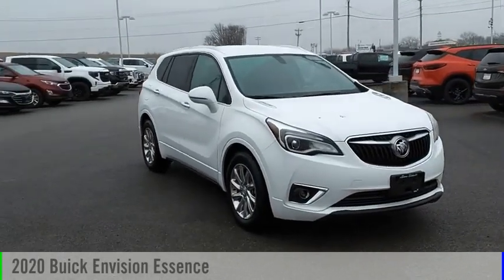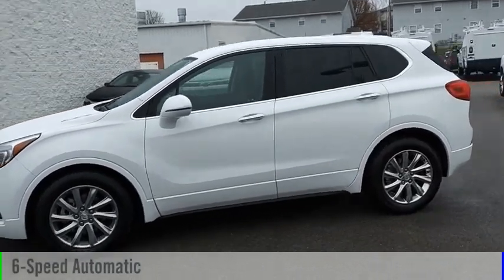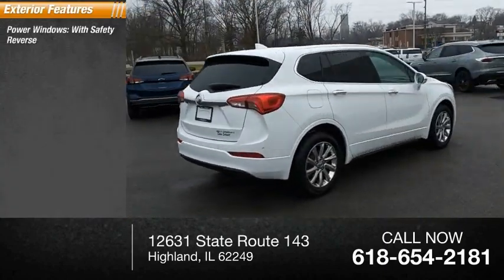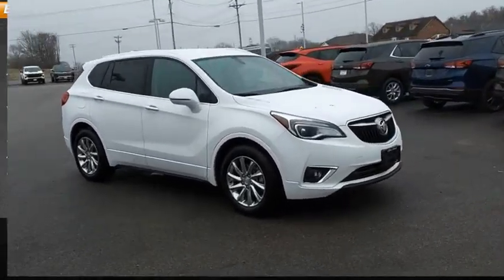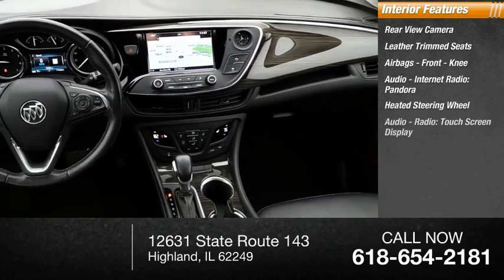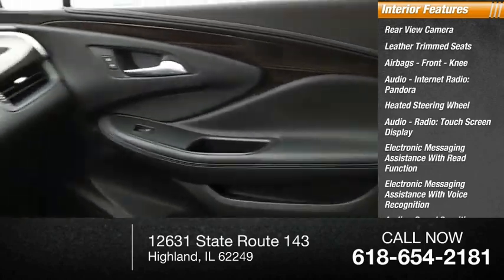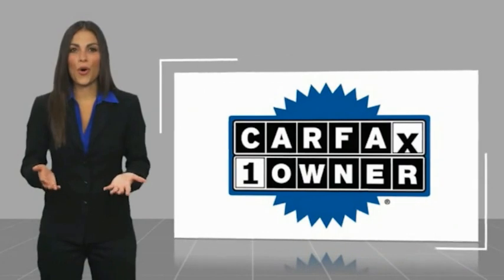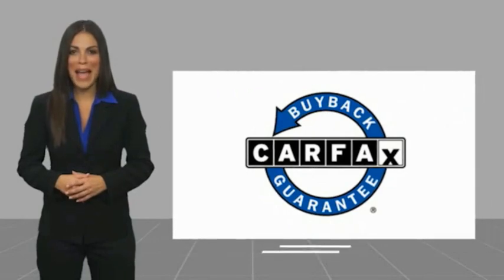2020 Buick Envision Highland IL 35932A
2020 Buick Envision Essence

2020 Buick Envision Essence Summit White Clean CARFAX. CARFAX One-Owner. 22/29 City/Highway MPGIf you're looking for a new car, truck or SUV near St. Louis or Edwardsville, then look no further than Steve Schmitt Inc. At our Highland dealership, we have a large variety of Chevy, Buick, and GMC models, all just ripe for the picking. Steve Schmitt has delivered four generations of Customer Service...right here in Highland! Steve Sr. Plays an active role in the dealership as well as the community, and Steve Jr. Manages the day-to-day operations. At Steve Schmitt Chevy Buick GMC, it is more than a name on a sign...it is our family looking forward to exceeding your family's expectations!